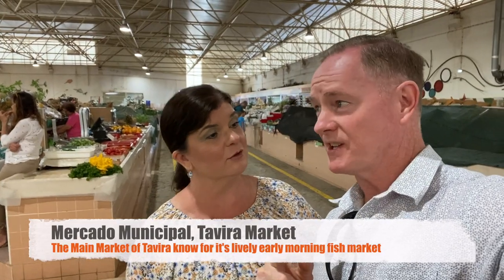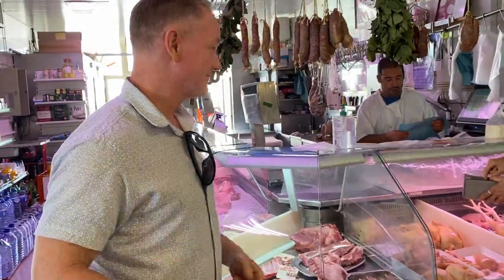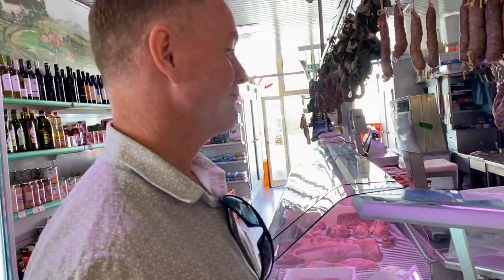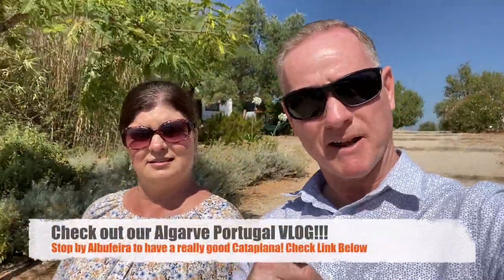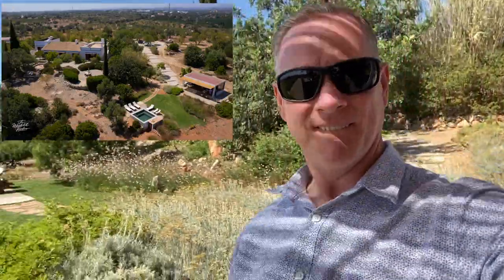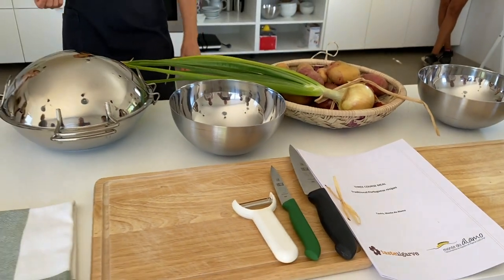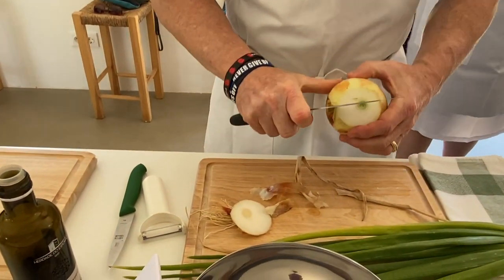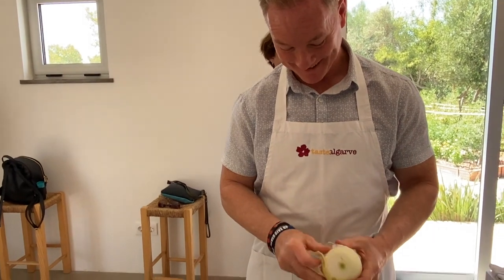The Wunderlust Travelers: Portugal Food Experience 2022, Tavira, Portugal VLOG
Last year, July 2022, we had a great experience visiting The Algarve in southern Portugal. The weather was perfect and we got to enjoy a lot of beautiful sites. Check out or first VLOG to see some of the fun sites.

This VLOG is about one of the unique experiences that we took that not only gave us insight into the local culture, but to actually cook and taste local traditional foods. We took a tour called Taste Algarve through the Portugal Farm Experiences and we had such a great time that we had to share our content. Thanks to Mariana and Sofia at Taste Algarve (IG @tastealgarve) at Monte Do Alamo, Tavira for hosting us and providing such a great experience.

We even got to make chicken cataplana and a veggie cataplana with food from the Tavira market and other ingredients from their agritourism farm.

They even have a small boutique hotel.

Edited in Apple Final Cut Pro X
Video footage: Apple iPhone 11 plus